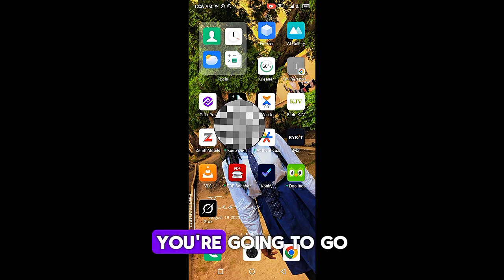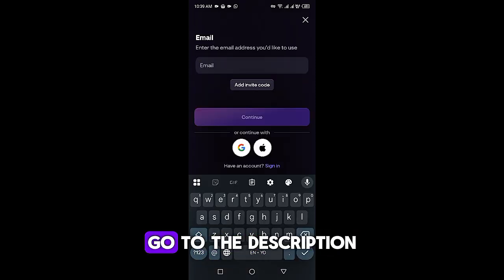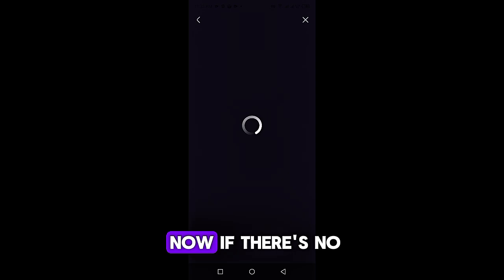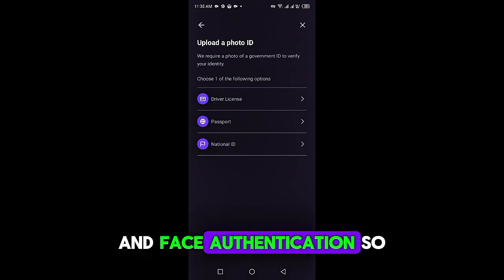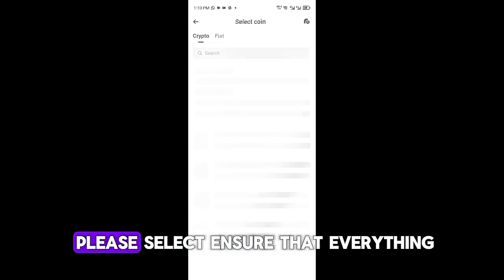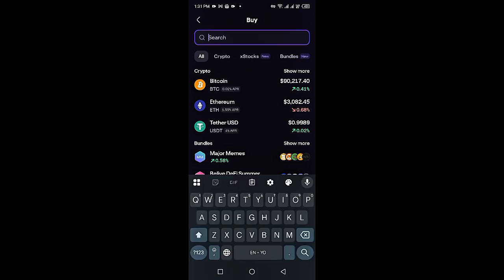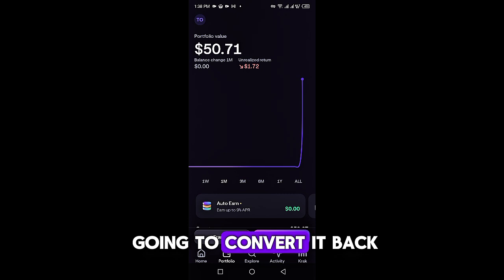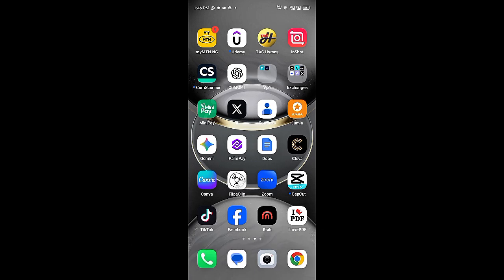Kraken FREE $25 Reward 😱 | How to Claim It Step by Step (Ended)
Make sure you watch till the end so you don’t miss any important steps in this tutorial.

In this video, I’ll show you how to earn a FREE $25 from Kraken. This reward is 100% legit, but NOT instant — payouts are made every Friday night once you complete all requirements correctly.

💵 FREE $25 FROM KRAKEN (NOT INSTANT)

🎁 Reward: $25
🌍 Eligibility: Available to users in eligible countries

✅ Requirements Needed
- Minimum of $53 (only fees will be deducted ~ $2.5, remaining funds are withdrawable instantly)
- Premium NIN or International Passport
- TunnelBear VPN (Nigeria server)

🧭 Step-by-Step Guide

🔗 Download the Kraken App:
Ended

✔️ Connect your TunnelBear VPN to Nigeria Server
✔️ Sign up using your Email & Password
✔️ During registration, enter this compulsory campaign code:
FABRIZIOUSD

📈 Deposit $53 minimum using USDT (APTOS)
📊 Trade to Notcoin and withdraw to your desired exchange
⚠️ Do NOT trade it back on Kraken to avoid wasting gas fees

🔄 Withdraw your Notcoin back to your exchange and swap to USDT

⏰ Reward Distribution
💰 $25 is distributed every Friday night

⏱️ Time Stamps

00:00 Introduction
00:05 Requirements
00:13 How to get the required applications
00:34 How to create a TunnelBear VPN
01:23 How to create an account
04:12 How to deposit funds
05:18 How to transfer funds using Bitget
06:18 How to complete the required task
07:15 How to confirm the $25 reward
07:47 How to withdraw back to your exchange
09:18 Thank you for watching